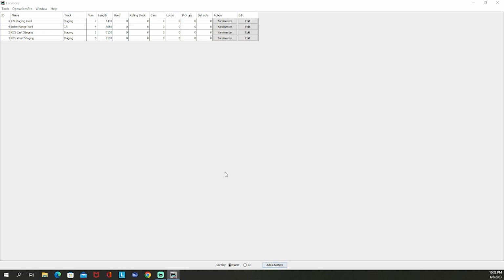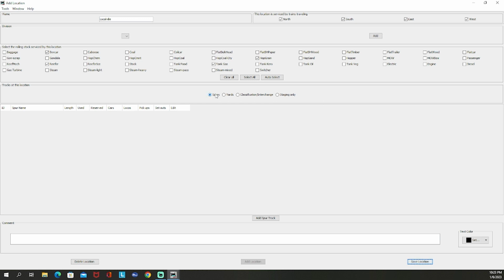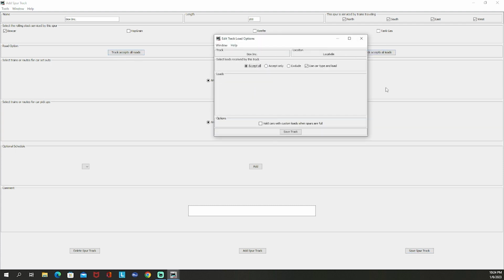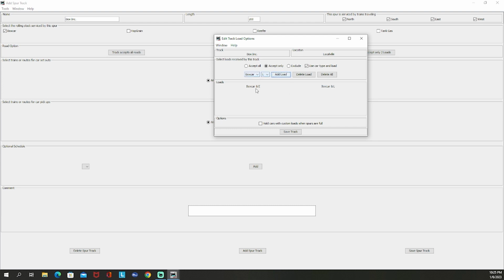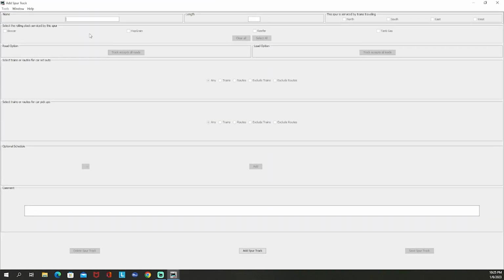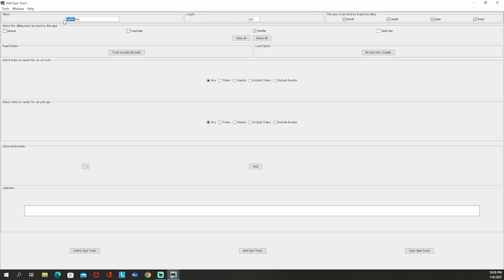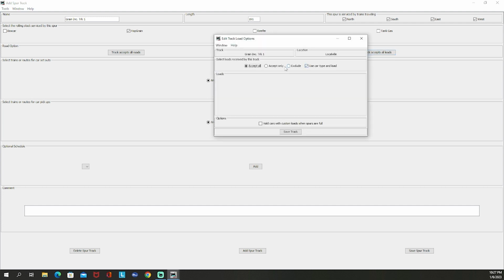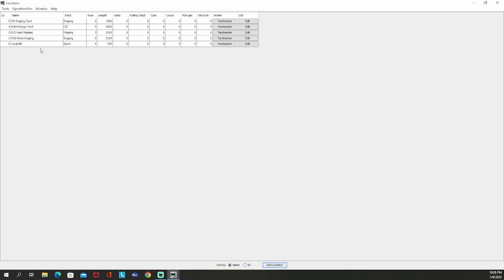Trainz 2019 JMRI 04 - Creating Towns and Spurs In JMRI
Welcome to the 4th video in the JMRI Series! This time we create a town in JMRI along with spurs for industries. Follow along to learn how you can do this for your model railroad also!